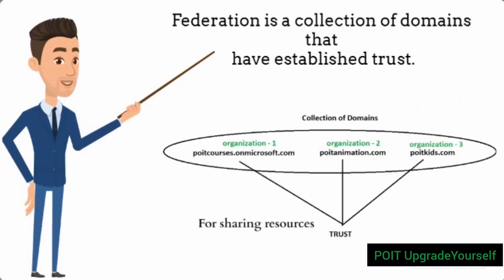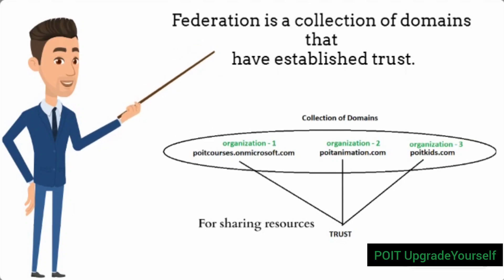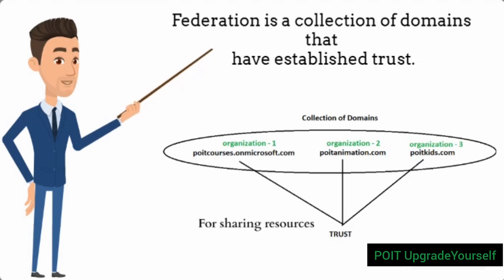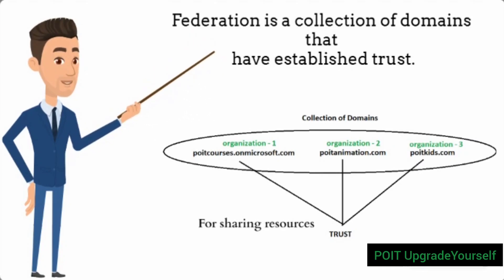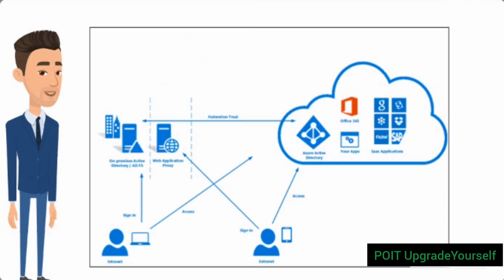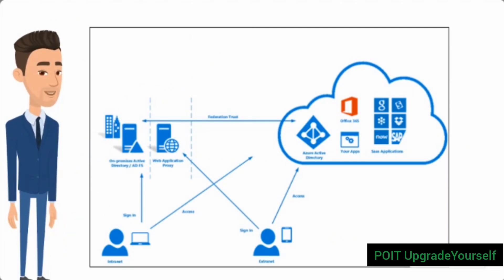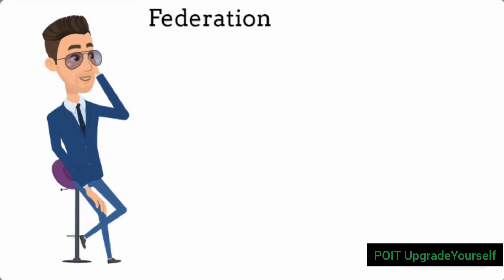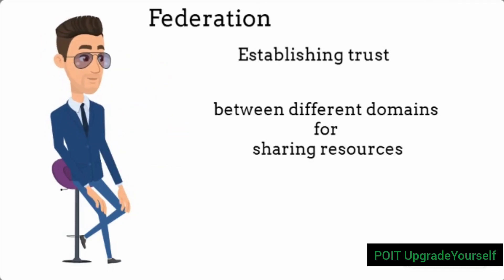What is Federation in Azure AD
Federation means Collection of domains that have established trust for sharing the resources.

What is Organizational Unit OU and Group Policy Object (GPO)